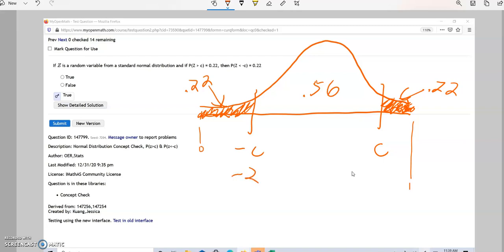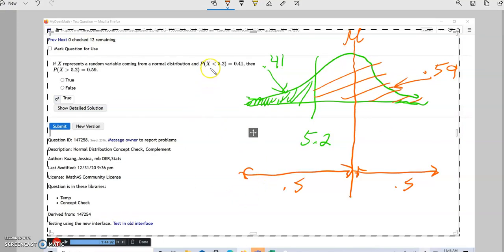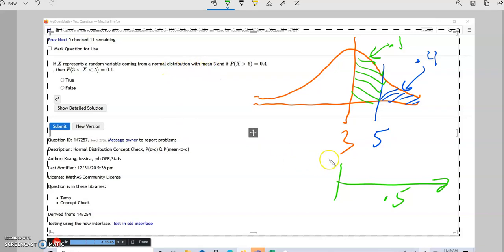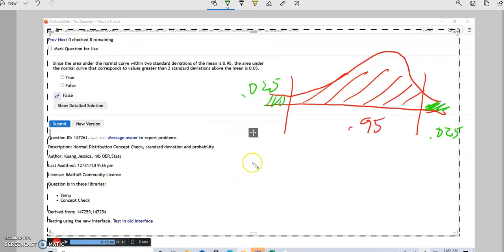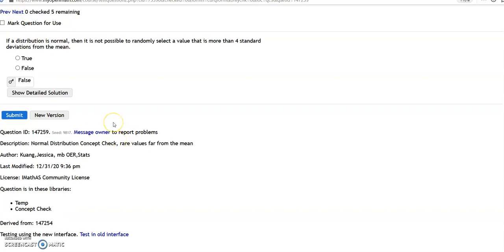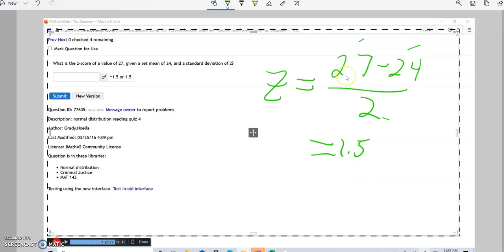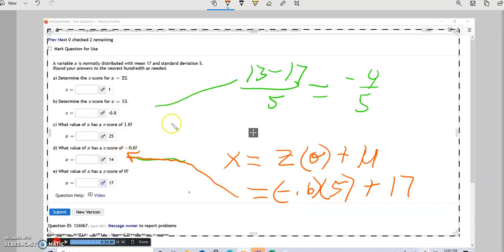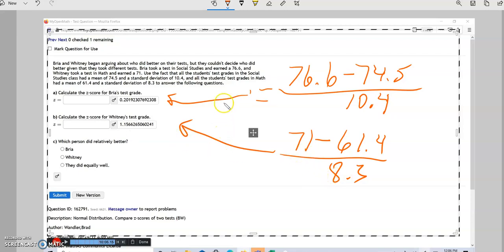CH6 Rec1 MTH128